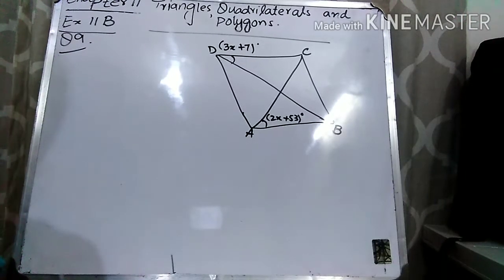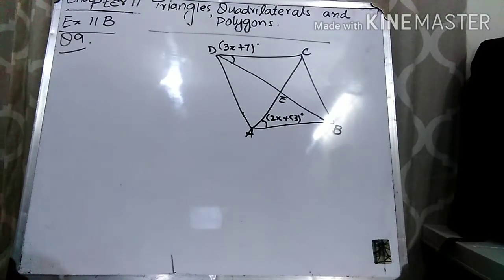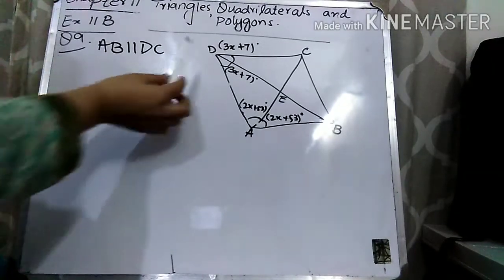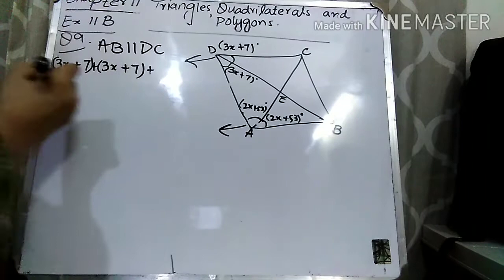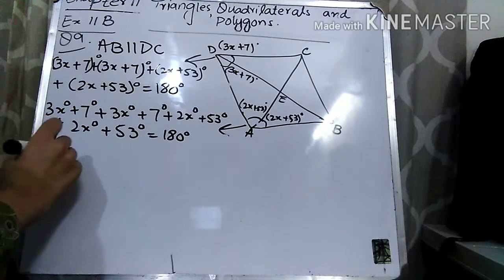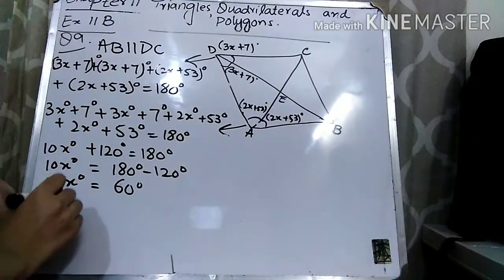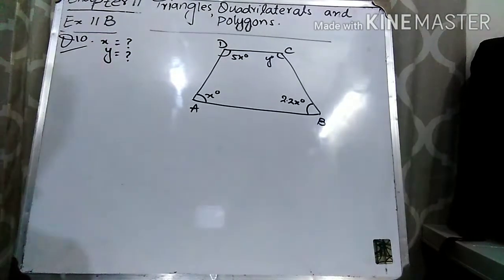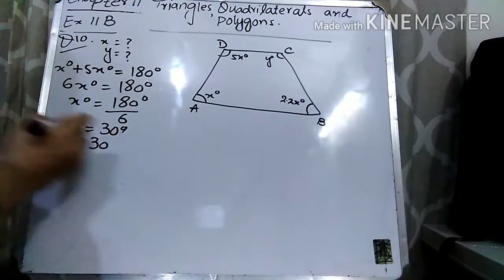Ex 11B ||Q 9,10||Chapter 11 ||Triangles, Quadrilaterals and polygons ||NSM1 D1 O level maths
mathsD1D2scientificacademy Chapter11# Ex11B